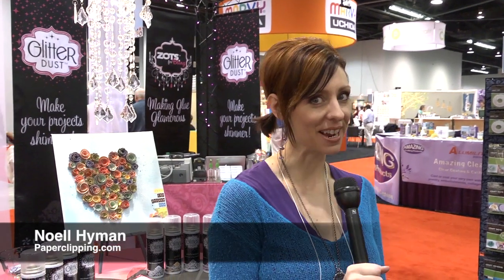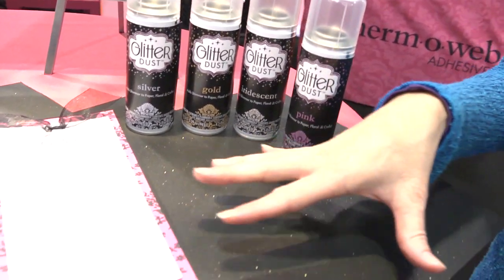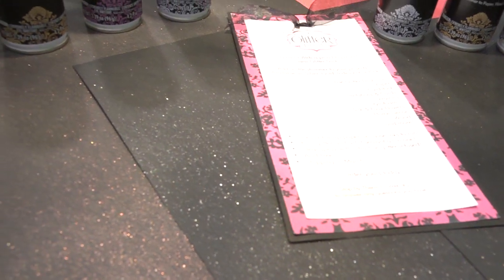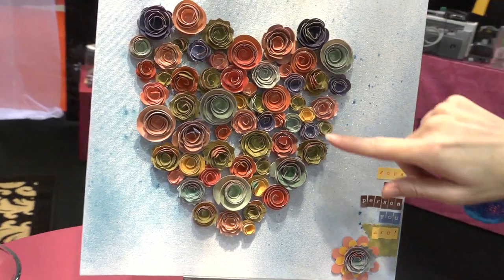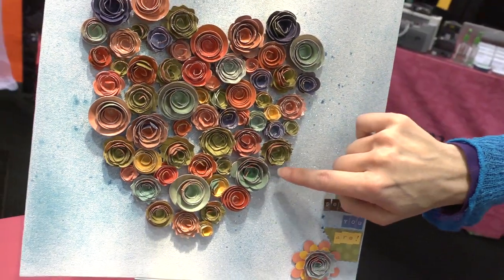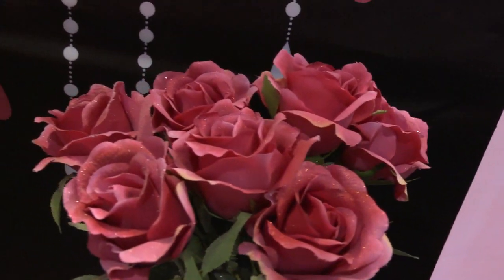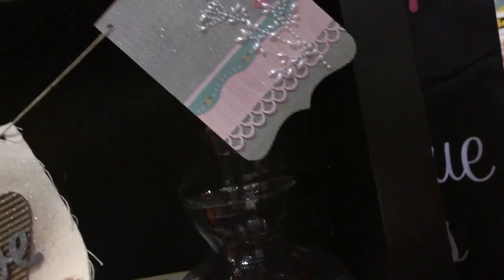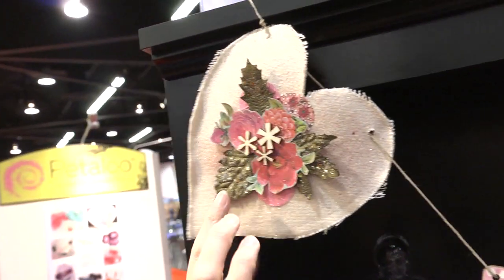CHA 2012 - Therm O Web Has New Glitter Dust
- Check out this new glitter spray by ThernoWeb! This is a spray you can use on just about anything! It doesn't dry sticky, it won't warp your paper, and it won't ruin your ink. Watch the video and see why!